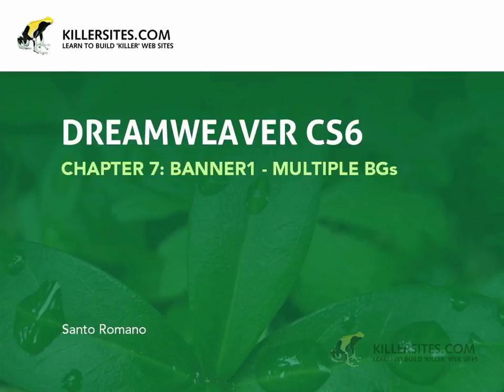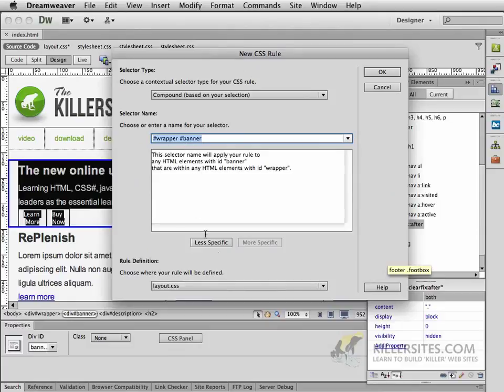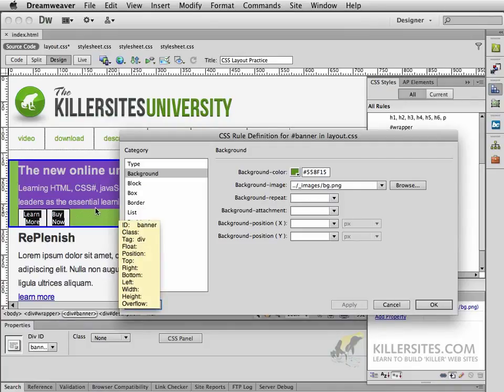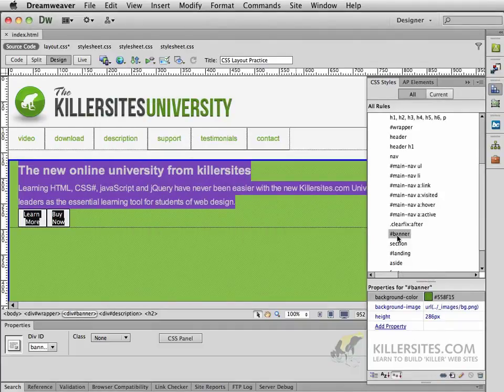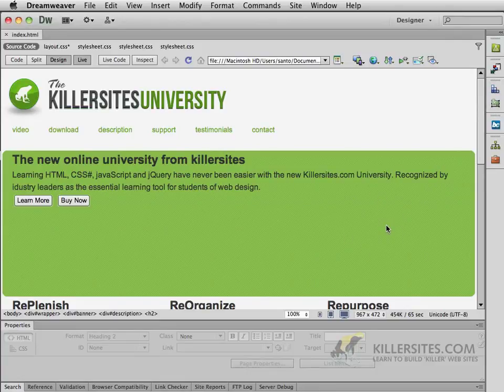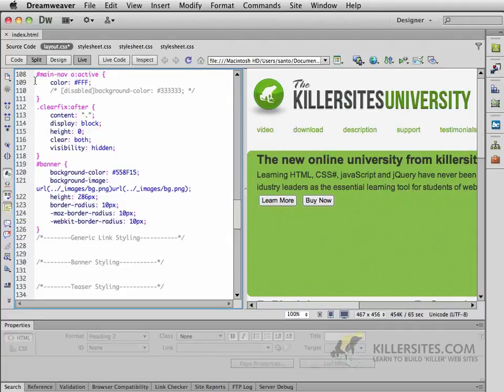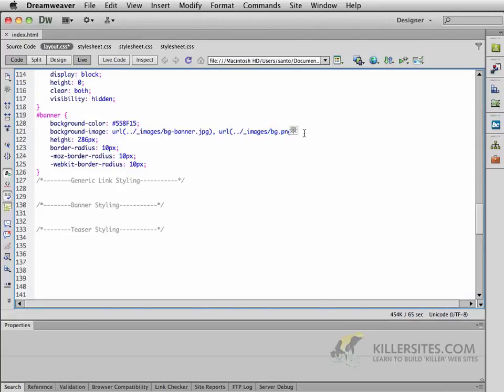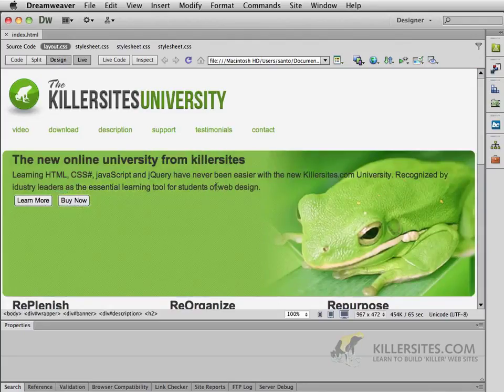Lesson 7 Step 3 Banner 1 with Multiple BGs